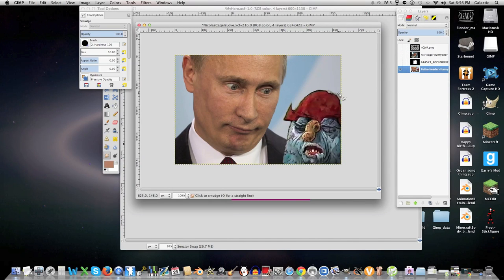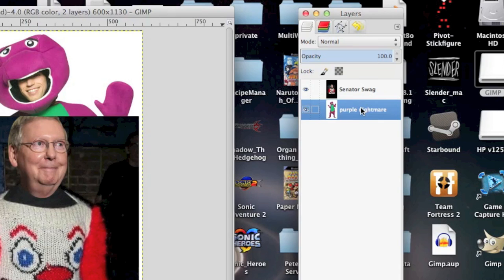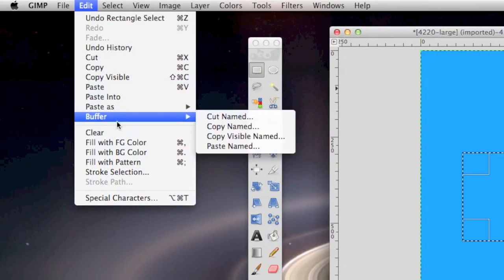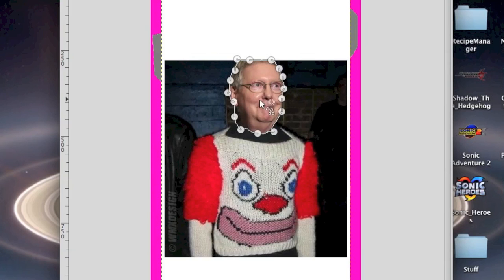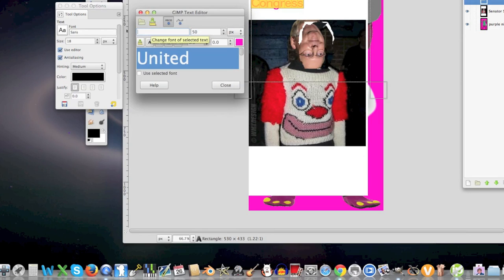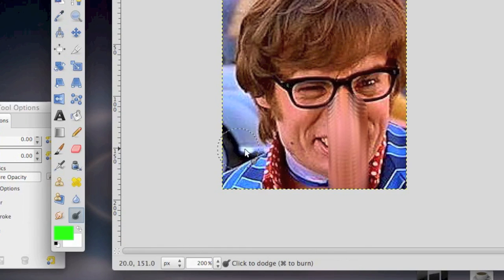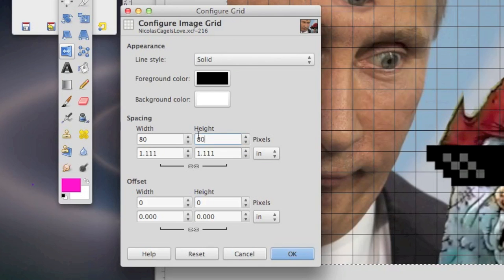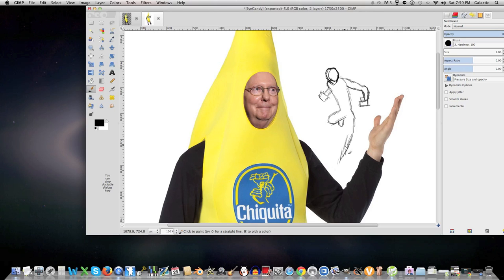How to use Gimp - Basics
Script: You can fill it with a fore ground or background color. Let’s fill it with a foreground color, but let’s change our foreground color first. So to change your foreground color click this box over here. Then click around a bit and select a color. Then click okay. Then click okay here. Now we have a blue layer. We’ll place it in our Layer group. But we don’t want the blue to cover it we just want it to give it a blue hue, so what we do is just select the blue layer and then go over here and lower the opacity. The opacity is basically the transparency of the layer, if you lower it the layer becomes more transparent like so. But wait say I don’t want this in a layer group anymore, how do I delete the layer group without deleting my images? Just drag the layers out of the layer group, then select the layer group, and press the delete button. If you right click a layer a list of options shows up. Edit layer attributes changes the name of the layer. Merge down combines the current layer with the layer under it. This is not very useful. And I didn’t want to do that. So to undo an action that you did, just go to the undo history window and click the point where you want to be at like so. We can also expand the layer boundary size, which means that it increases the area of the layer you’re working on. We’ll do 700. It’s somewhat useful.  Layer to image size expands the area of the layer you’re working on to the entire image size.  Scale layer just makes the layer smaller or larger. You can scale it in either pixels or percentages. I like percetages personally, so we’ll scale this layer to 90%. There is also something called Add Layer Mask. This can selectively adjust the opacity of specific regions of a layer or change it’s coloring/luminosity. The blacker the layer mask gets the more transparent it is, the whiter it is the less transparent. For example If we make a white layer mask, and select the color grey as our foreground color. Then we click this tool over here It’s called the rectangle select tool. Drag the rectangle select tool over a portion of the screen and fill it with grey using edit:fill with FG color. As you can see it selectively makes it more transparent. Now go to select: and click none to stop selecting this part of the image. You can add or remove an alpha channel. Adding one like this makes it so that when you clear or cut parts of the layer it makes what you cut or clear transparent. Let’s do this, go to edit and clear. As you see it cleared the layer. When you remove the alpha channel, and do clear it just fills the layer with your background color. Add to alpha selection just selects the parts of the image that are not transparent like so.
Under the select tab: select:invert, inverts the selection and makes it so that we’re actually selecting the stuff outside of what we were previously selecting. Select:float, is just a quick way to cut and paste. Select:feather just smooths the edges of your selection, select:sharpen, sharpens the edges of your selection. Select:shrink shrinks your selection by a certain amount of pixels or percents, select:grow enlarges your selection by a certain number of pixels. Select:border creates a border around your selection of however many pixels you want and you can fill in that border with anything really. And select rounded rectangle just makes any rectangular selection with the rectangle select tool have rounded edges based on the degree you choose ranging from 0 (regular rectangle) to 100 (elipse). Under image you can go into mode and change it from black and white to colorful. You can also change the way the colors look by clicking mode:indexed and selecting a custom color pallet. This is particularly cool looking. Image: transform, transforms the whole image, not just a single layer, by flipping it, rotating it, etc. changing canvas size just makes the image as a whole larger or smaller. It doesn’t change the size of anything IN the image, just the space of the canvas size. Fit canvas to layers and crop canvas to selection is pretty self explanatory. Print size is only useful if you’re literally printing your pictures so have fun with that if that’s your thing. Scale image makes the entire image with everything in it larger or smaller. Just note if you increase the size of your image by a lot. Like more than 125% then it will look very blurry up close. Crop to selection, is self explanatory, it crops the image to your selection. Autocrop image takes out the parts of the image with nothing in it, so for example it took out all of this empty space.